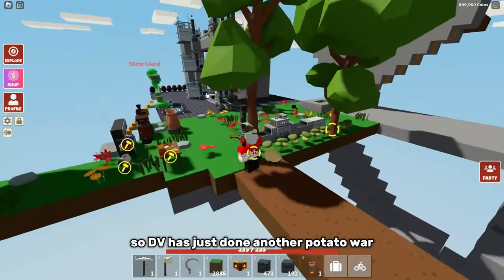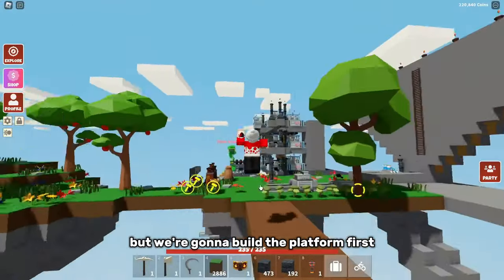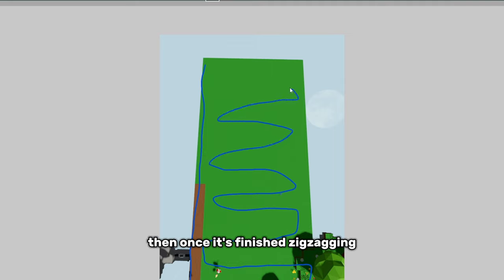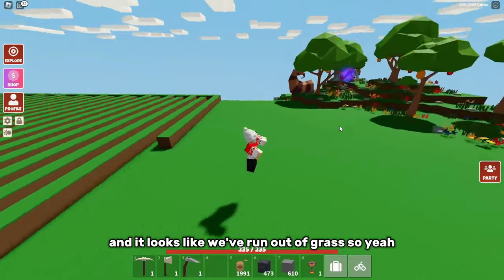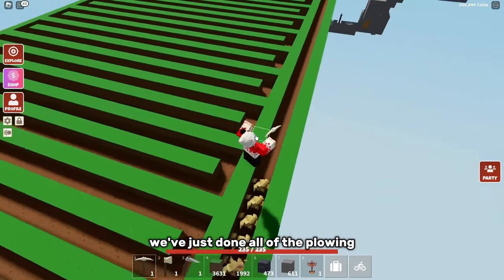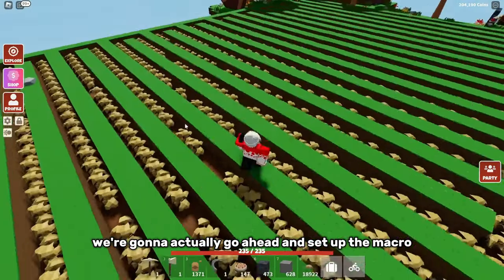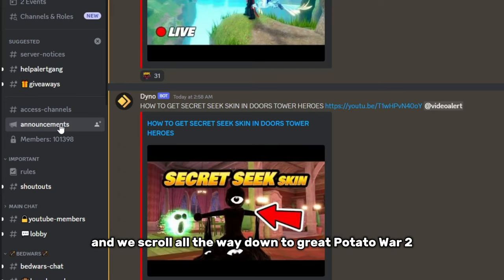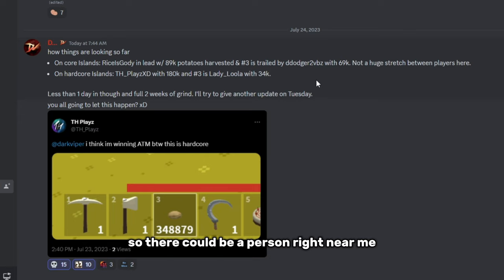Potato War Day 1 (Roblox Islands)